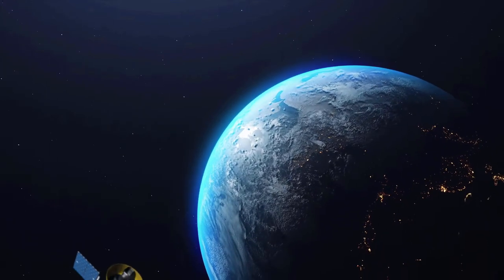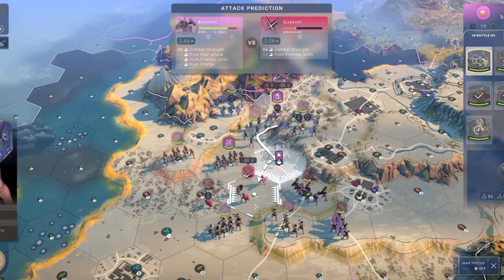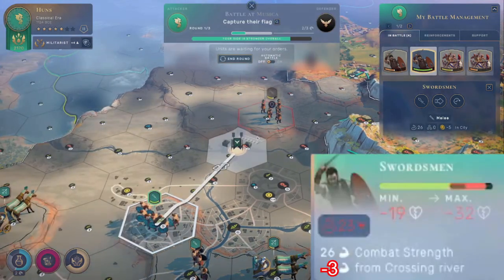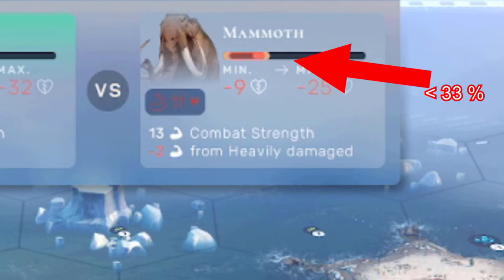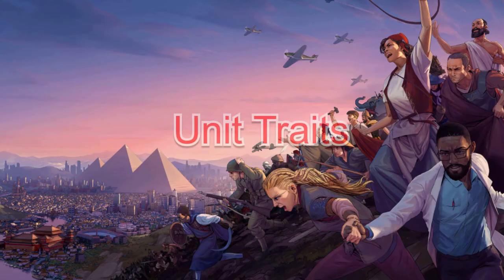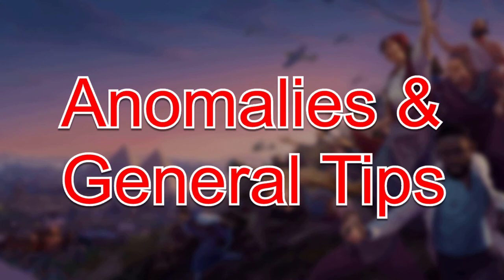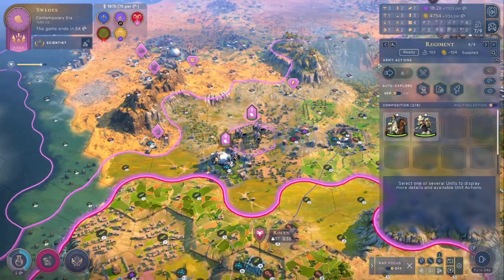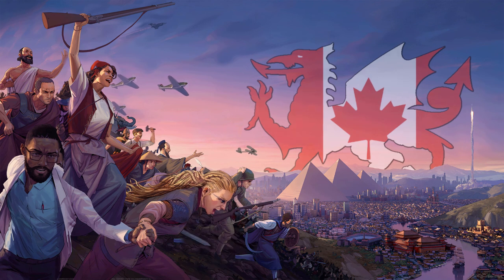HUMANKIND COMBAT INFO YOU NEED! Battle, Combat Strength, and more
This video is allll about combat strength in HUMANKIND Game! Honestly if you are losing battles, or just want to know more this video is for you! There is so much you didnt know about combat strength and its all covered here! We discuss Combat modifiers, bonuses, high ground, fog of war, humankinds army upkeep mechanic and wayyy more! I hope you enjoy!!

Video Information
Title: MASSIVE OCTOBER BALANCE PATCH - Details on balance and pace changes and more!